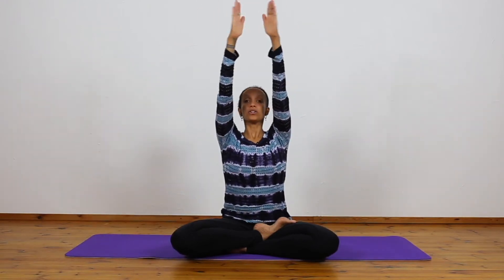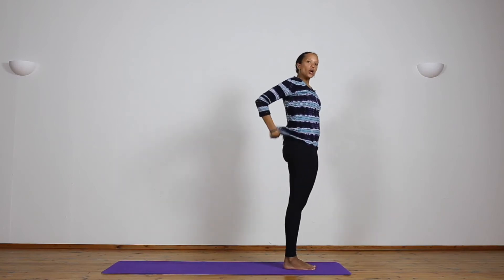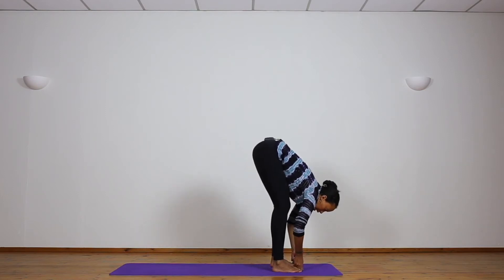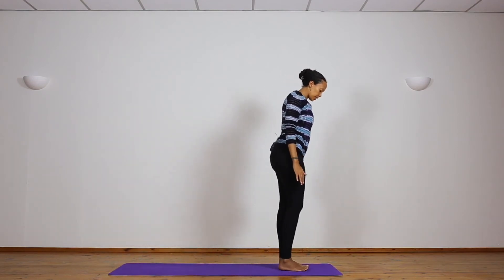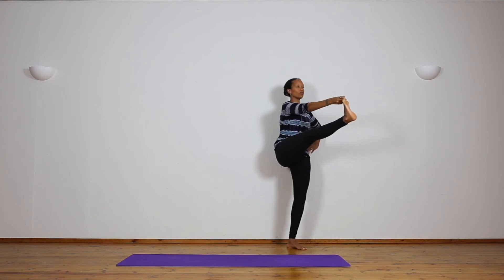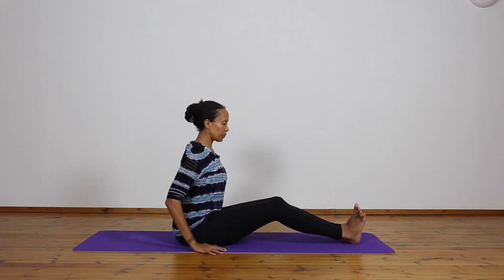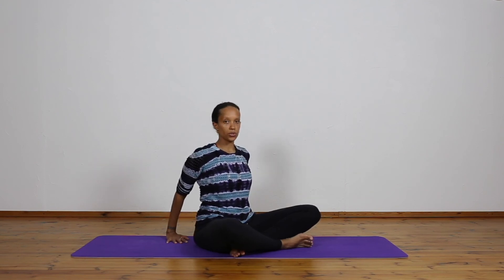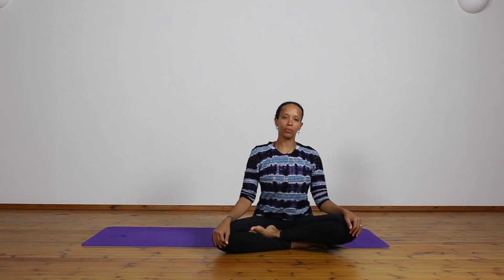Intro to Ashtanga Yoga: Quarter Primary Series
Now let's put together the whole sequence in one session. This 60 minute class brings together all components of the previous videos so you can get a sense of the practice in its entirety.

Please note that this was filmed in 2018. My knowledge of accessibility, ableism and a trauma-informed approach was at a different place in 2018 comparing today in 2021.

I offer that you take what is useful for you from this practice video. I do wish to add that I am on an ongoing journey of re-learning and unpacking my internalised ableism, so that I can continue to examine my blind spots as a teacher and practitioner.